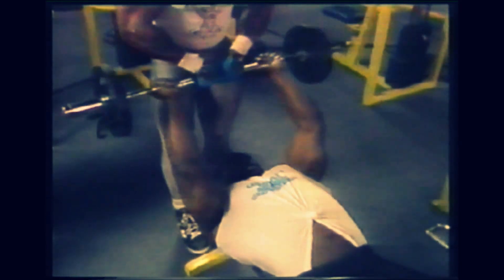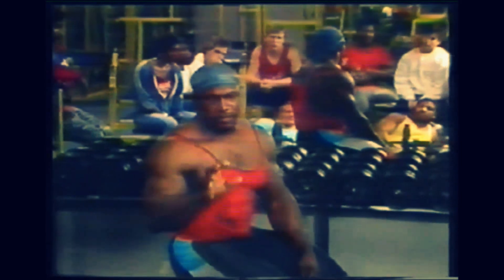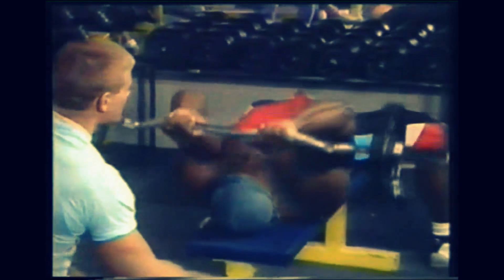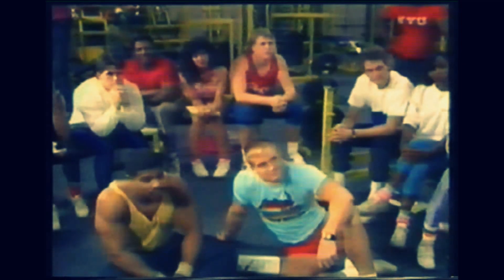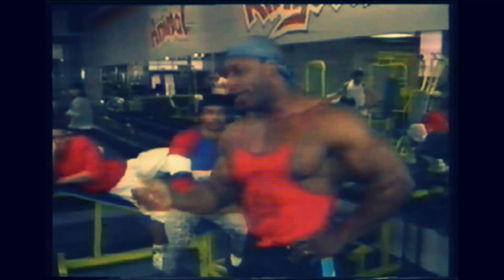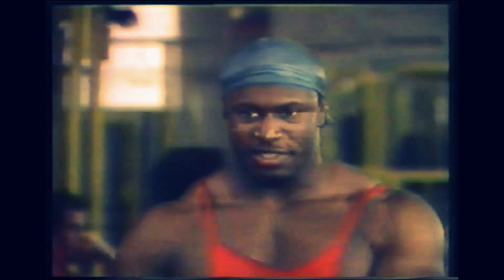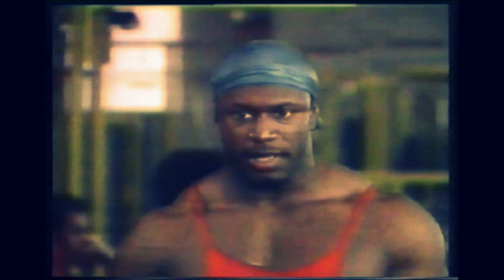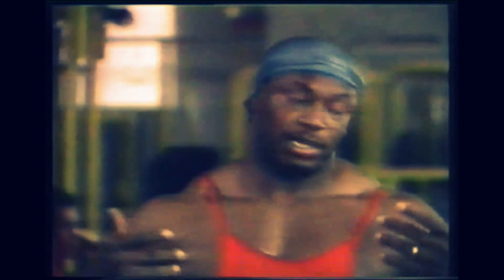פיתוח שרירי הזרוע האחורית, איך לפתח את היד האחורית?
פיתוח שרירי הזרוע האחורית, איך לפתח את היד האחורית? להלן תרגילים לפיתוח שרירי הטרייספס - תלת ראשי של הזרוע.